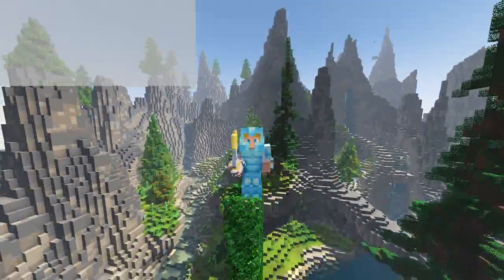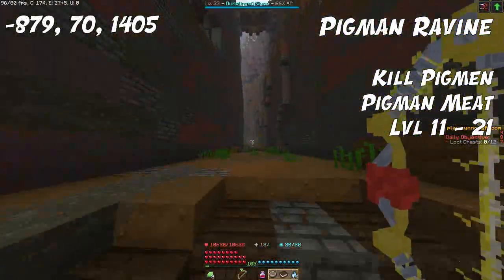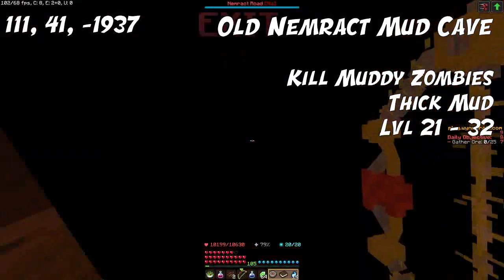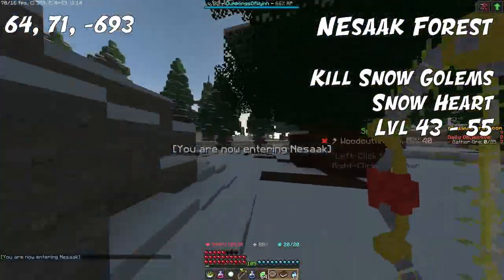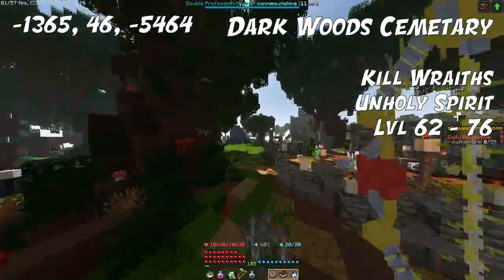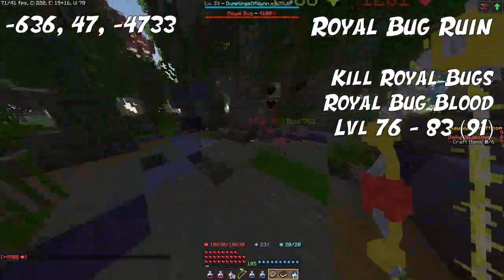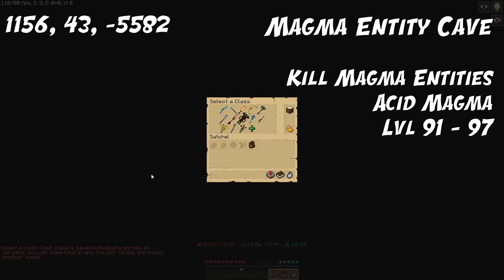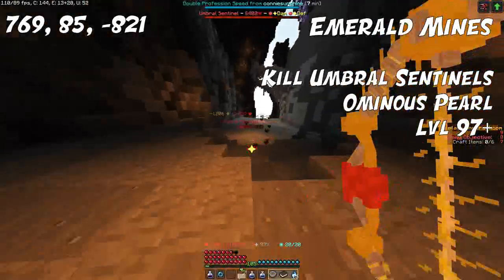[OUTDATED] 1 - 100+ Alchemism | Crafting Ingredient Guide | Wynncraft | Profession Guide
| Thank you guys for watching this Profession Guide
| ~ Special thanks to Conniesunshine for finding some of the spots!
| Video timestamps and location guide links
1 - 11: 1:10
11 - 21: 1:42
21 - 32: 2:30
32 - 43 (alt. 55): 3:12
43 - 55: 3:54
55 - 62: 4:38
62 - 76: 5:23
76 - 83 (alt. 91): 6:17
83 - 91: 7:16
91 - 97: 7:55
97+: 8:53